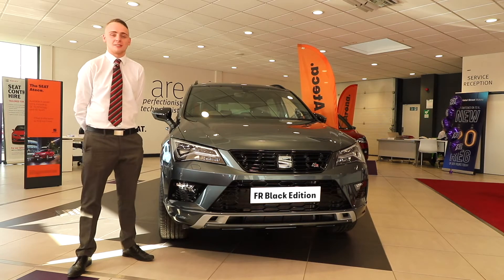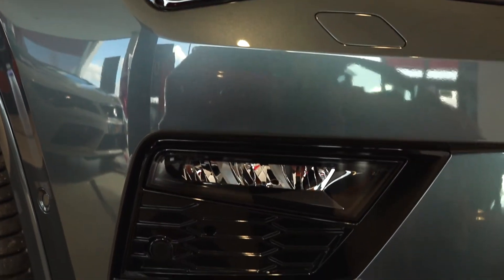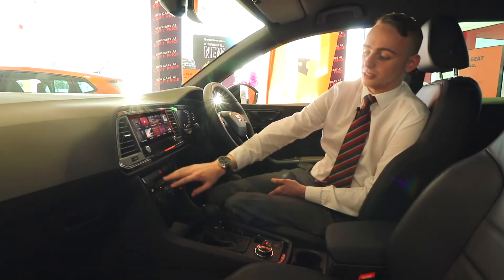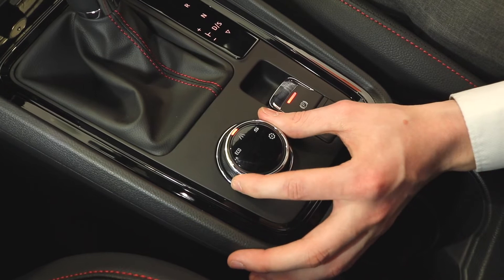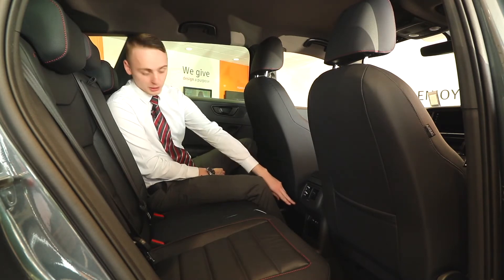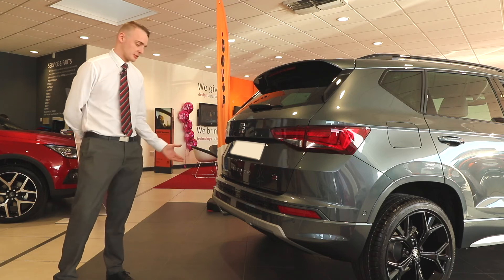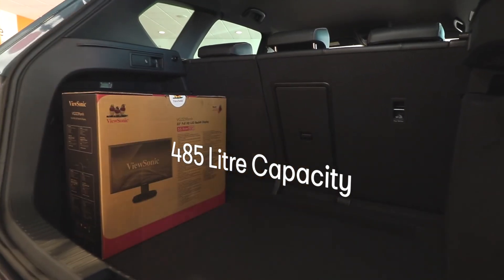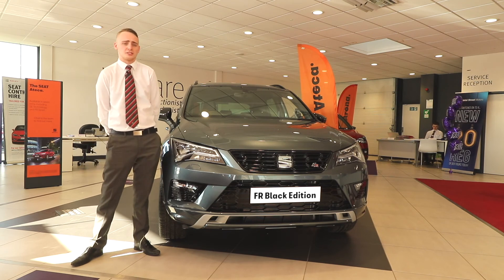Taking a Closer Look at the SEAT Ateca FR Black Edition | Bristol Street Motors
We’re taking a closer look at the SEAT Ateca FR Black Edition to see what features and design elements this vehicle has to offer.

Don’t forget to follow us to keep up to date with the latest car news: